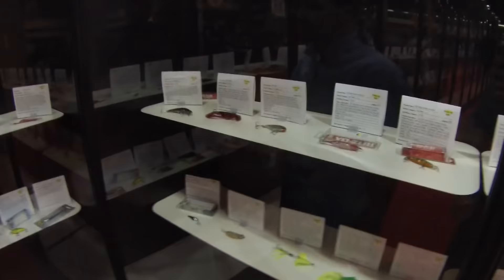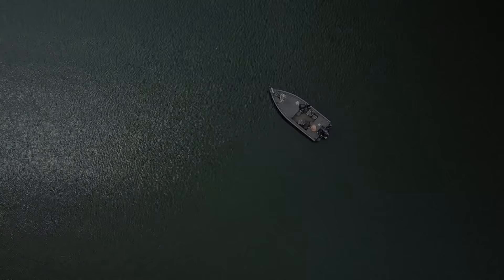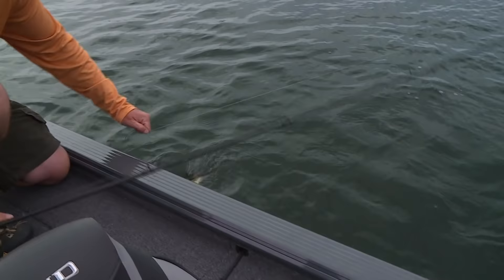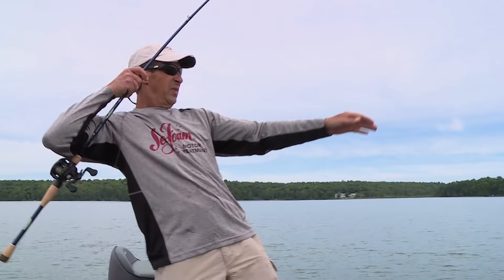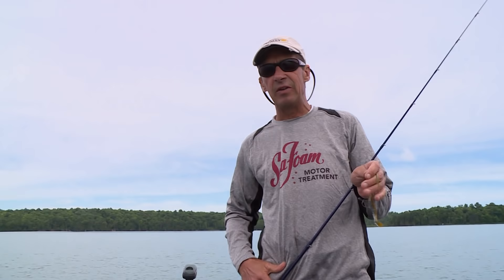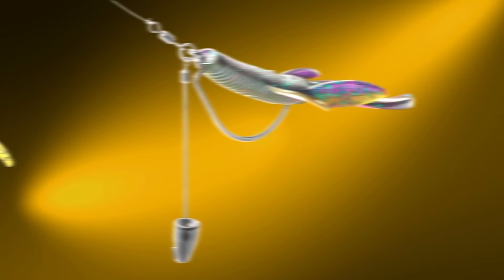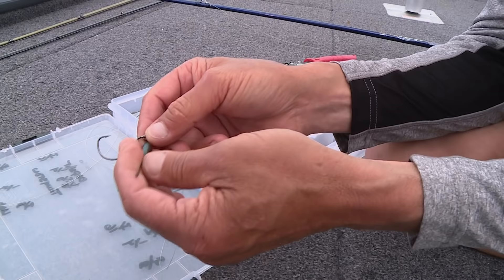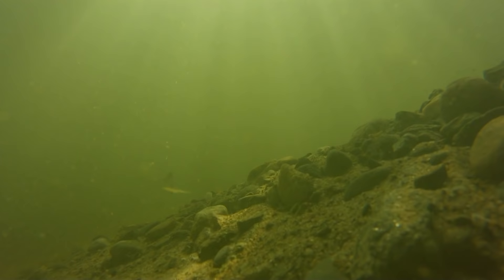Advanced Tokyo Riggin’ – Angling Edge TV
James Lindner and Jeremy Smith reveal one of the newest, most versatile, and deadly bass tactics on the scene – Tokyo Rigging.

▬▬▬▬▬▬▬ MORE LINKS ▬▬▬▬▬▬▬